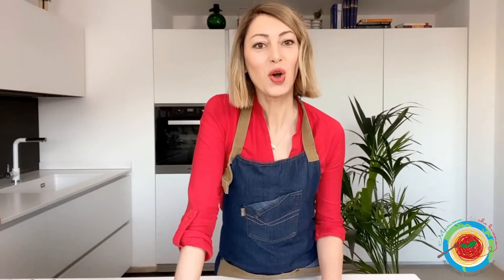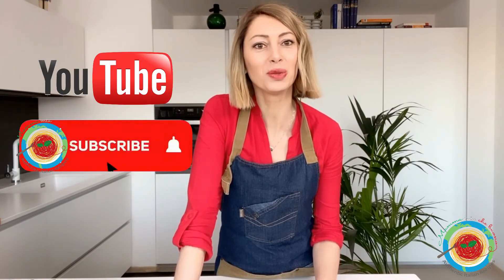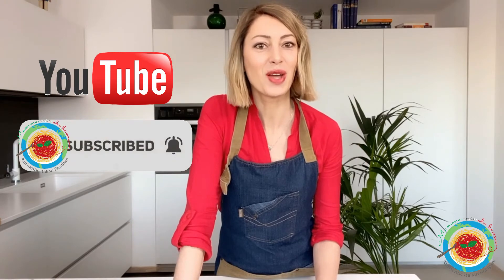Puff Pastry Apple Tart Recipe | easy and quick recipes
Puff Pastry Apple Tart Recipe
Apple Puff pastry is a delicious, quick and easy fruit dessert! Perfect for when you have little time available, but still want to make a delicious dessert! In fact, you need just a roll of puff pastry, apples and a little sugar or jam ... a few minutes and yours puff pastry apple tart will be ready !!!
I assure you that in just as little time, they will finish, they are so good!
You can also make this dessert with other fruit; for example, in summer, I put peaches instead of apples. Try this other version and let me know what you think ... Bon appetito!

Ingredients
½ apple
1 box of puff pastry
3-4 spoons of sugar
Apricot jam (optional)

Method
Lay the puff pastry on a baking tray and cut it in little squares.
Peel and cut the apple in thin slices.
Locate the apple slices at the centre of each square
Sprinkle with sugar or apricot jam
Cook it in the oven at 180 C for 7/8 min (control the baking as it depends from the oven you have)